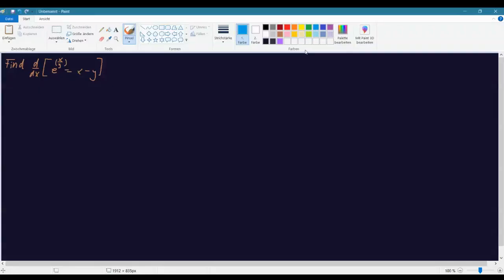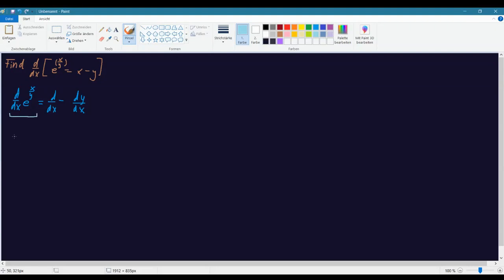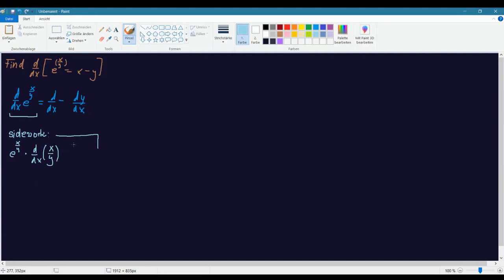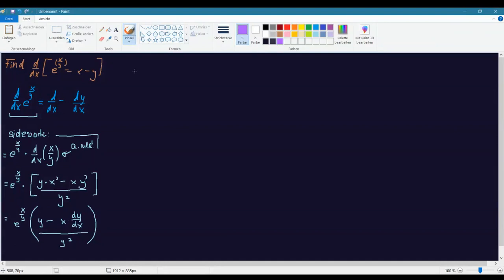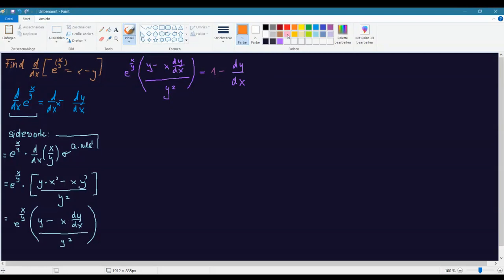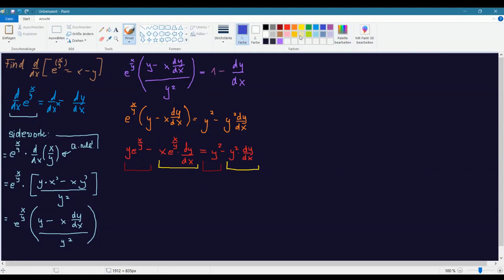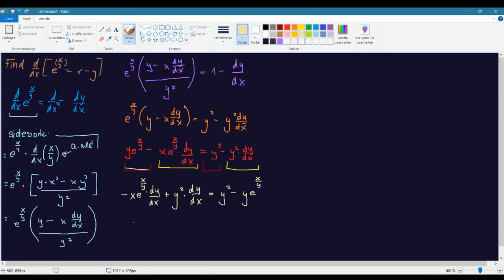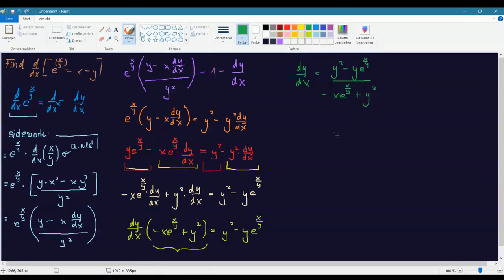Implicit Differentiation: Practice 4 - Applied to equations with e (Calculus 1)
The video is a tutorial on practicing implicit differentiation with a focus on the equation e^(x/y)=x-y. The instructor aims to differentiate this equation by taking the derivative of both sides. The differentiation process involves the chain rule, quotient rule, and simplification techniques. By the end of the video, the instructor derives the expression for (y(y-e^(x/y))/(y^2-xe^(x/y)) for the given equation.

Table of Contents with Times:

0:00 - Introduction to the topic and the equation to be differentiated.
1:10 - Explanation of the given equation and the goal of the tutorial.
2:20 - Differentiating the equation implicitly.
3:40 - Applying the chain rule and quotient rule.
5:00 - Simplifying the differentiated equation.
6:30 - Rearranging terms and solving for dy/dx
7:20 - Final solution